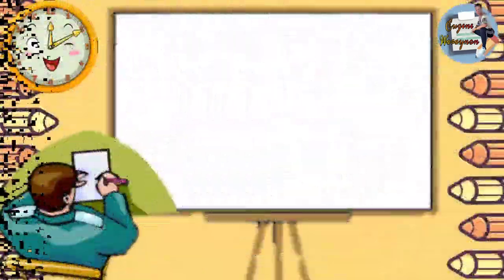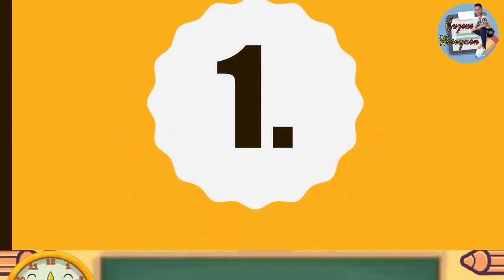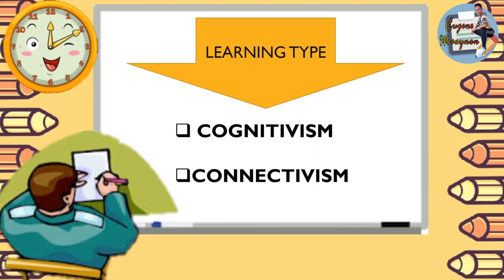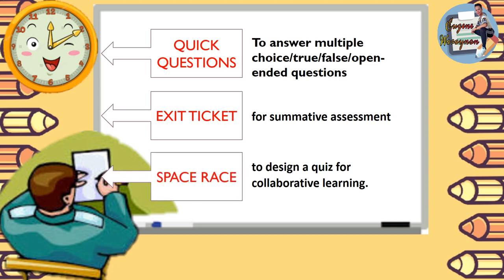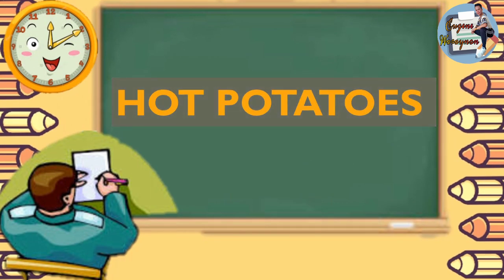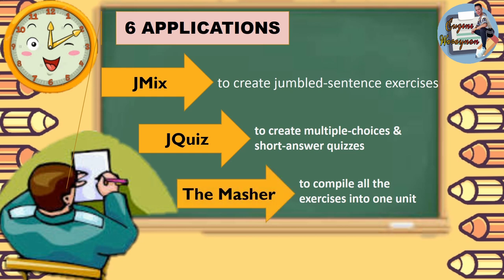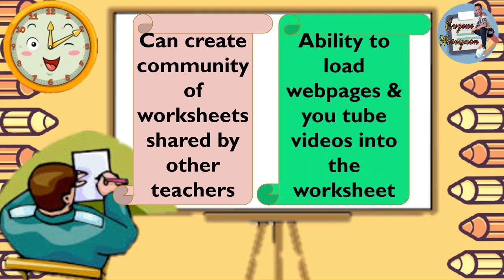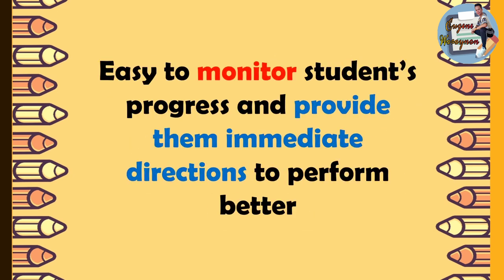ASSESSMENT TOOLS FOR TEACHERS [Highly Recommended for Online/Blended] | EUGENE WARAYNON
This video consists of the most effective and highly recommended Assessment Tools for Teachers in this Online/Blended Learning. Download the apps and explore on it.